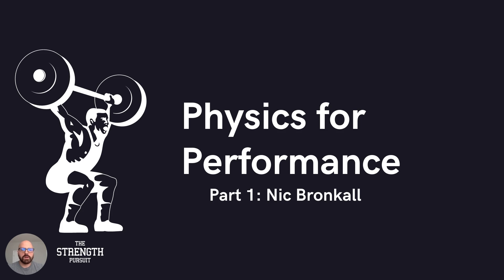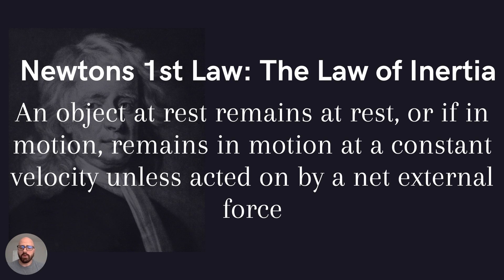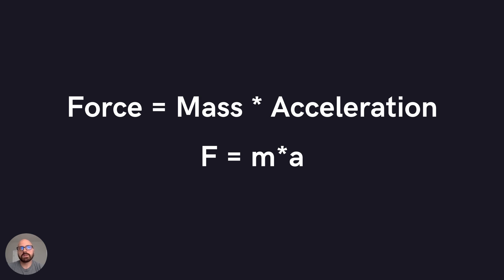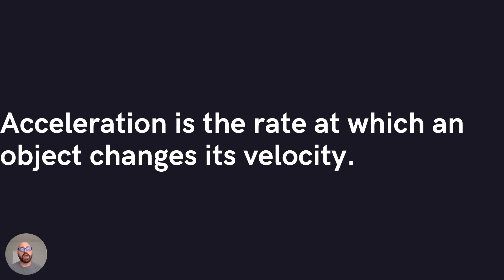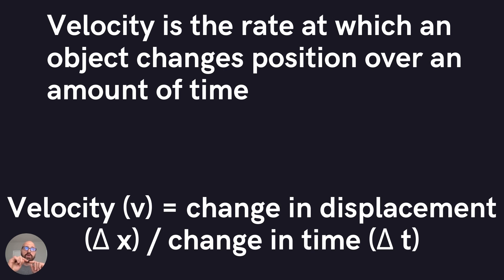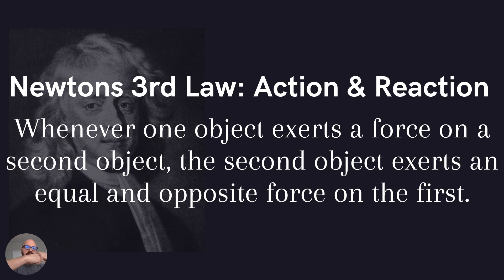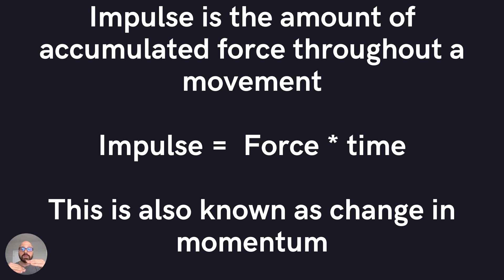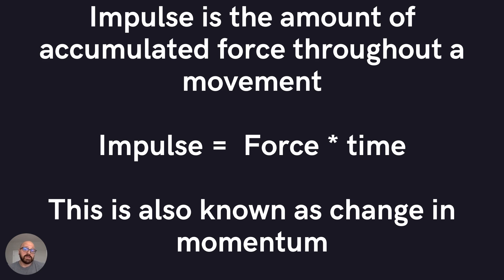Physics for Performance: Part 1